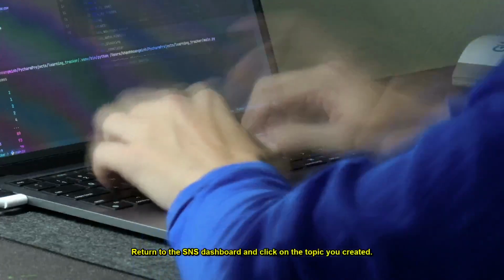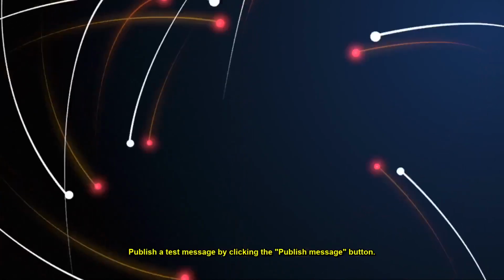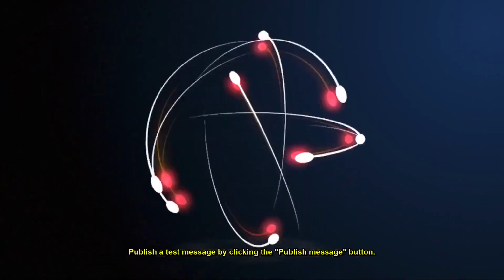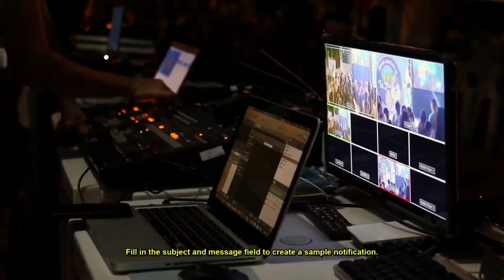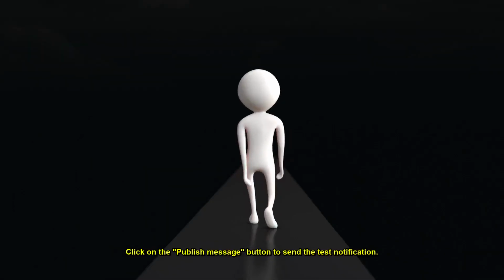How to connect AWS SNS to trigger data processing pipelines - Beginner Guide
In this beginner-friendly tutorial, we’ll walk you through the steps to connect AWS Simple Notification Service (SNS) to trigger data processing pipelines. Whether you're new to AWS or looking to enhance your cloud architecture, this guide will provide you with clear, actionable insights. Learn how to set up SNS topics, configure subscriptions, and seamlessly integrate them with your data processing workflows. By the end of this video, you'll have the skills to automate notifications and streamline your data handling processes effectively!